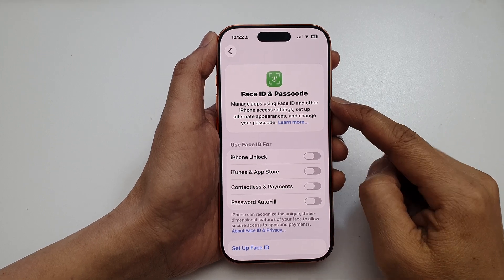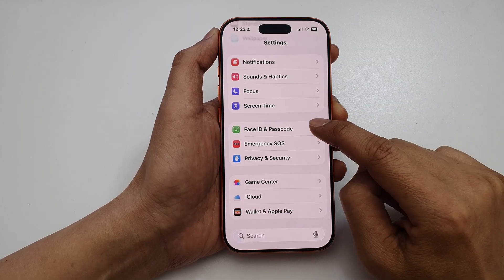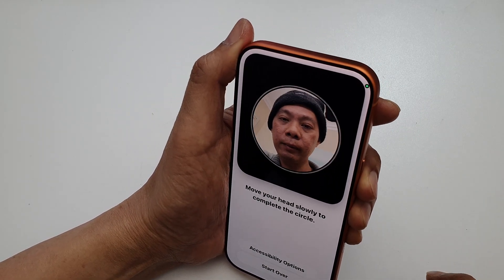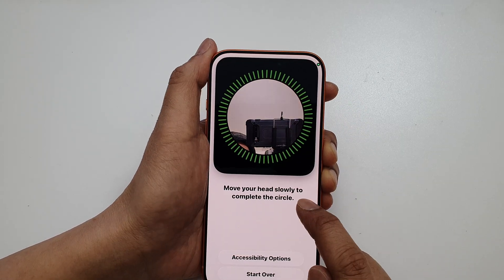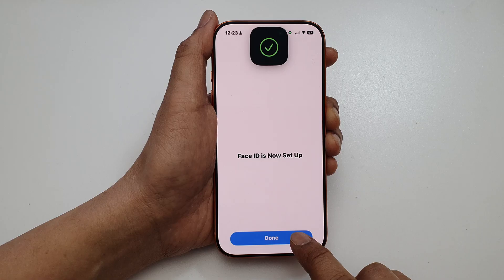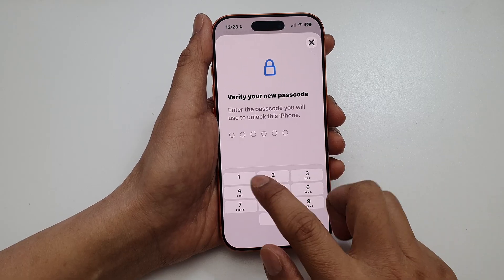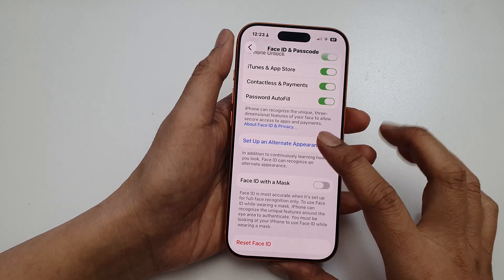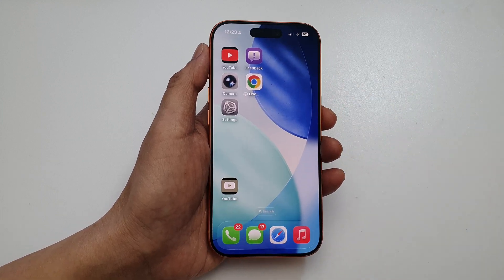How to Set Up Face ID on iPhone 17/17 Pro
How to Set Up Face ID on iPhone 17/17 Pro - Setting up Face ID on the iPhone 17 or iPhone 17 Pro has never been easier! This quick and powerful guide shows you exactly how to protect your iPhone with face recognition — in just minutes. Whether you're setting up for the first time or redoing it after a reset, this video walks you through every step to secure your device and unlock your phone with just a glance!

📌 This video also covers topics:
✅ How to use Face ID on iPhone 17 with a mask
✅ Fixing Face ID setup not working on iPhone
✅ Face ID tips and security settings for iOS 26